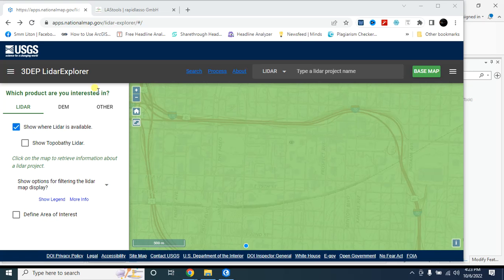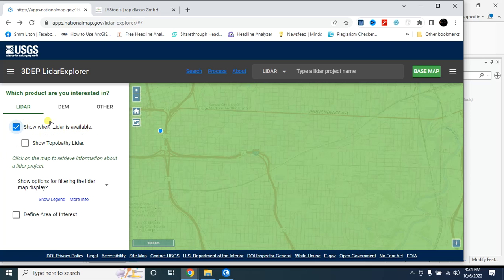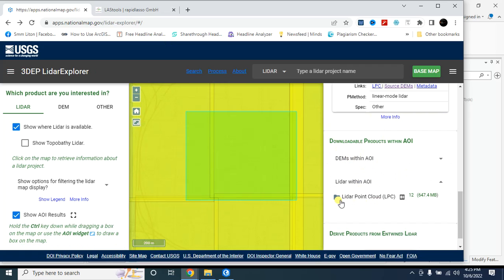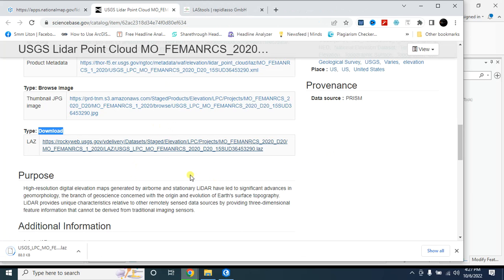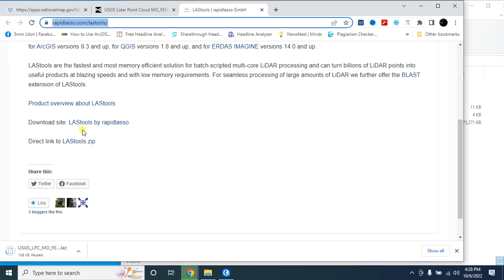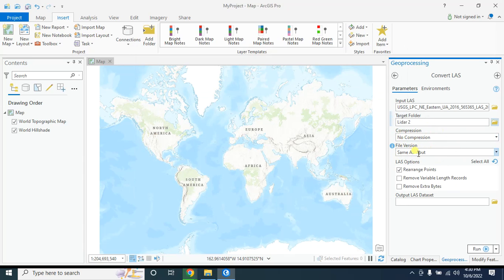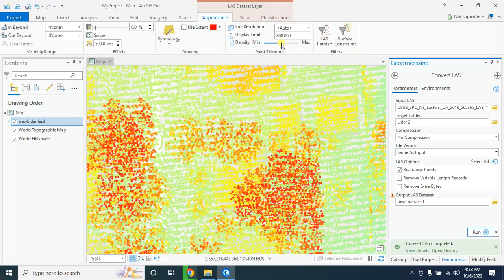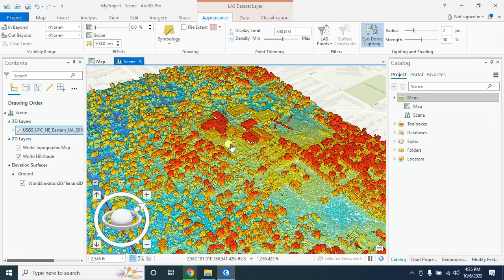How To Download Lidar Data | Convert Laz file Into Las in ArcGIS Pro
In this tutorial I will show you from where you can download Lidar Data for free, How to convert Lidar Laz file into Las file using free software and using ArcGIS Pro Software.

// Buy from NewEGG

Chapters:

00:00 - How To Download Lidar Data from USGS Free
02:29 - LAS tool for converting Lidar .laz file to .las file
02:50 - Convert Laz file Into Las in ArcGIS Pro
03:50 - 3D View of lidar data in ArcGIS Pro